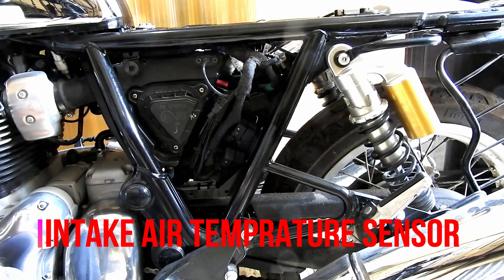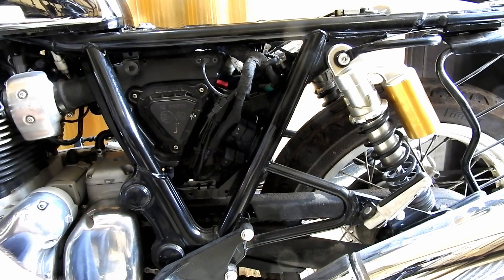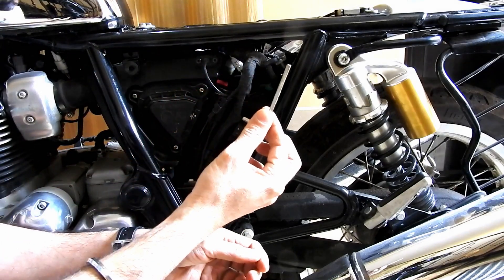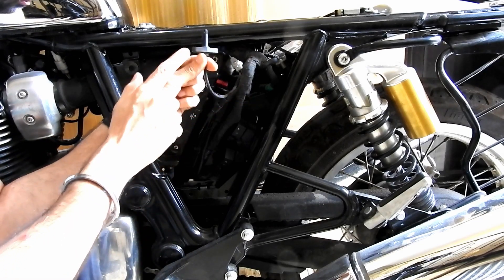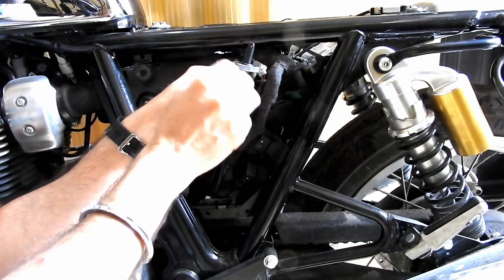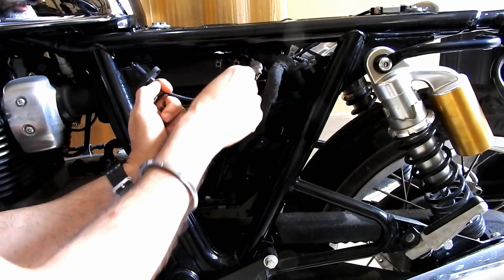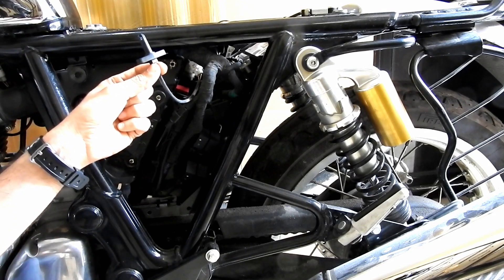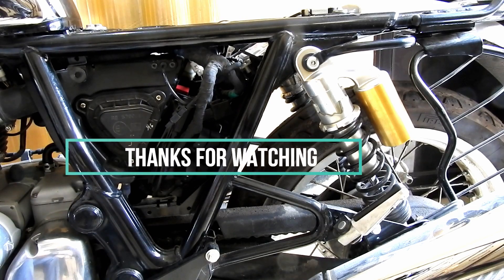RE Interceptor/GT 650 IAT sensor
Hello guys,

In this video I will show you the location of the IAT(Intake Air Temperature) sensor. It is located on the air box where the air goes to the intake system. IAT sensor feed the air temp to the ecu and then the ecu modulates the fuel ratio in the AFR of the FI system. IAT is important part of FI motorcycles.
clogged sensor can lead to erratic idle, cold start issues and engine stalling.
open the left side cover the use the 4 mm Allen key to take the IAT off, dust it of if there is any dirt. If the IAT is clogged too much and you can not see the element inside then spry electrical contact cleaner or carb cleaner to unclog it. Do not use oil based cleaners as any residue would attract more dirt, also avoid hard stuff like acetone.
after cleaning screw it back properly so that it will not pop out due to air pressure.
Thanks.